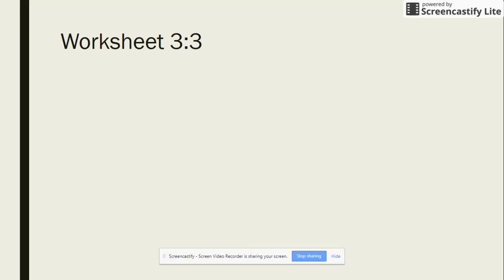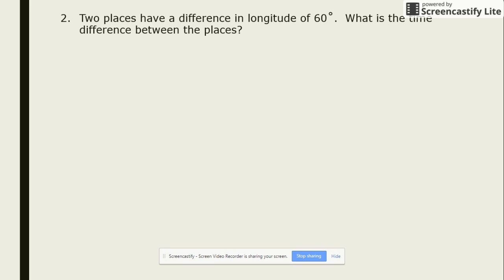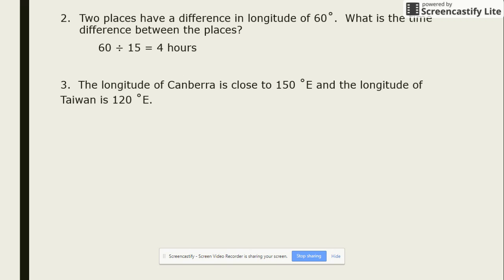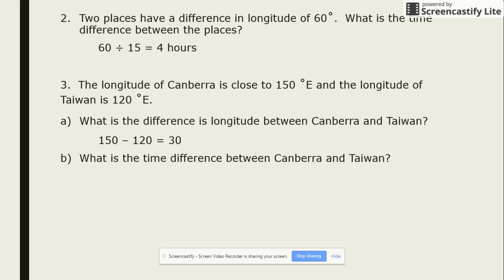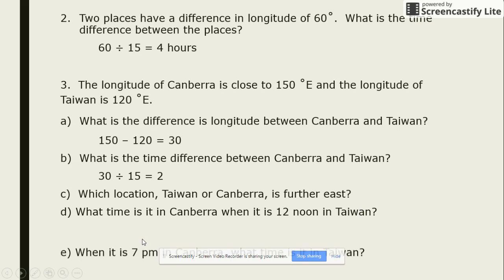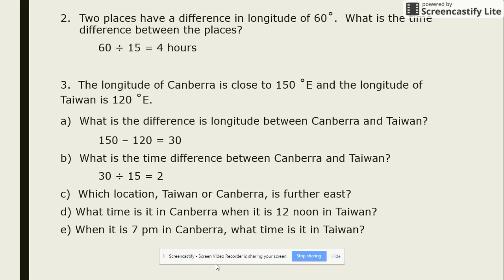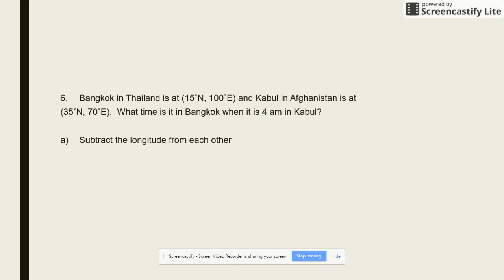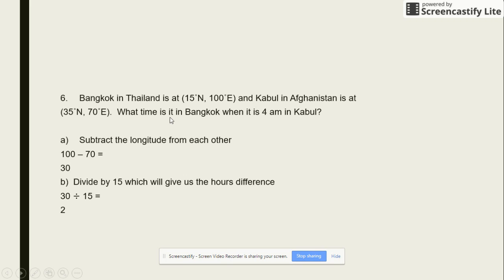World Locations Part 5